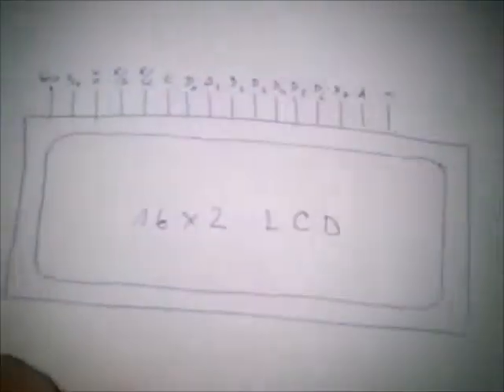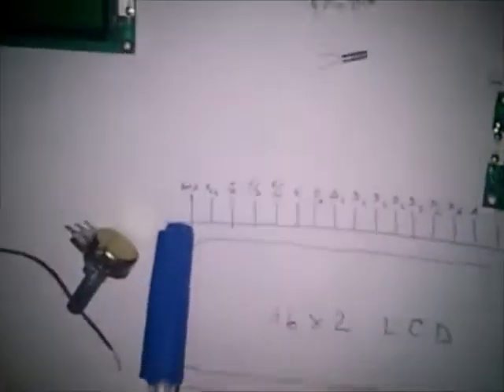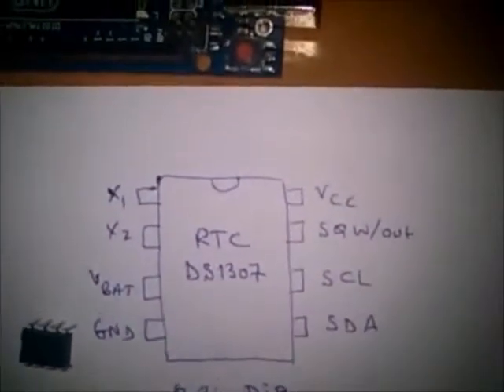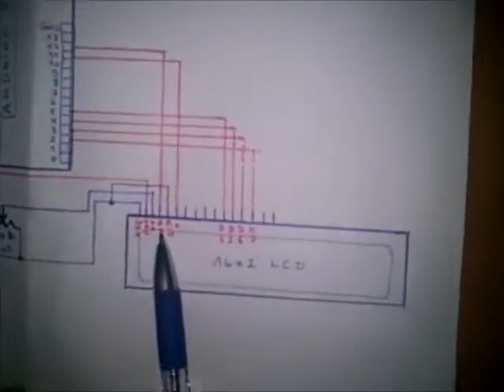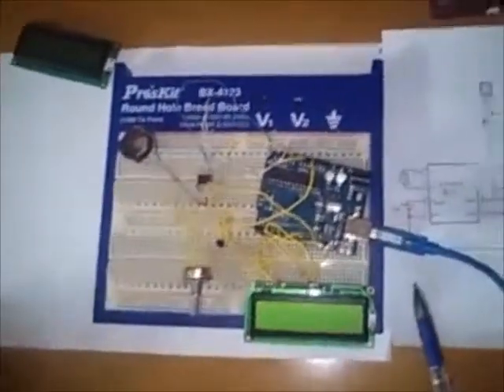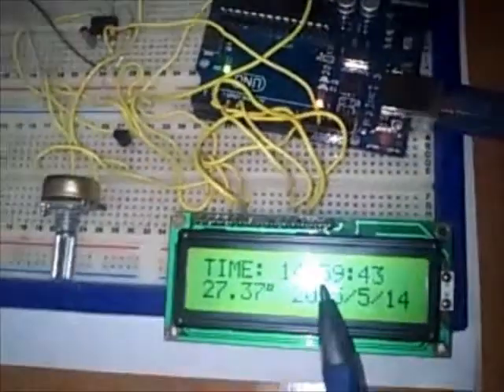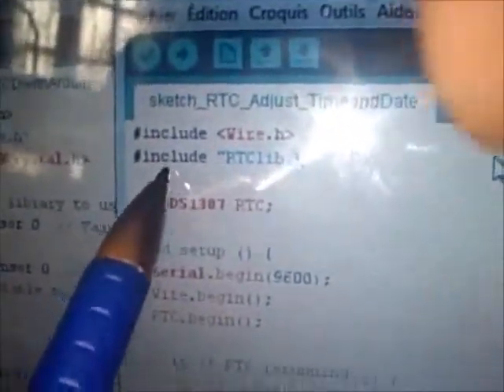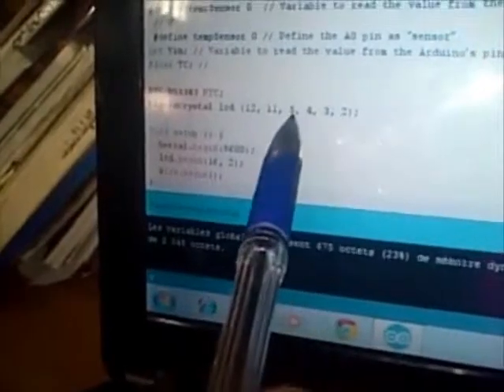Arduino Project: Temperature and Time monitor Tutorial [Blida, Algeria]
Hi guys, this's a simple LCD monitor that displays date and time and temperature. :D